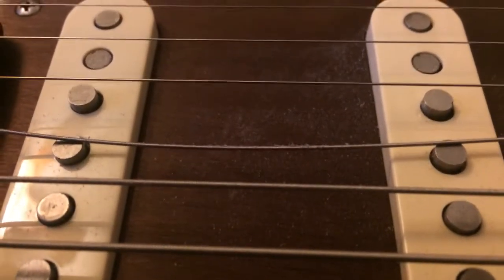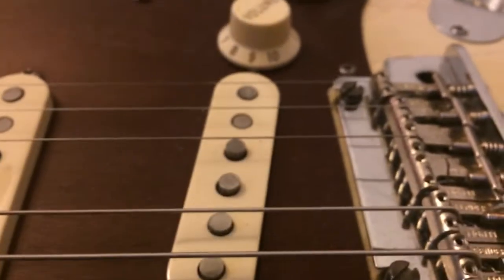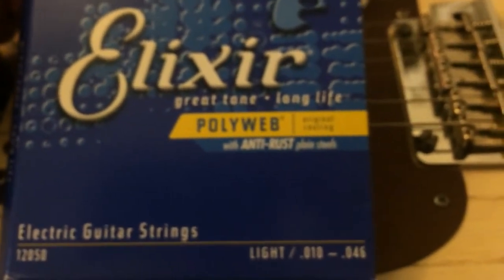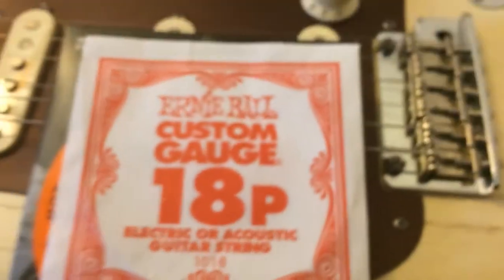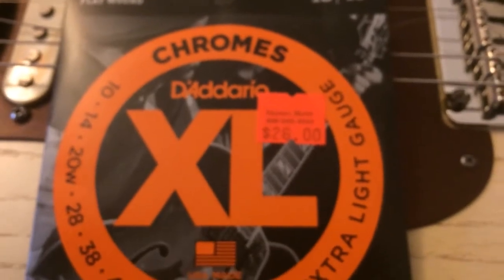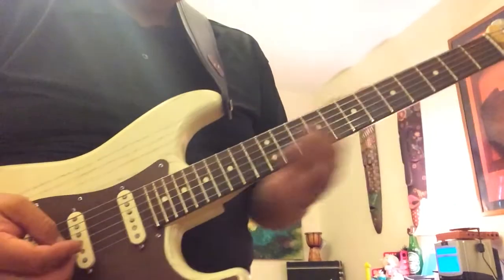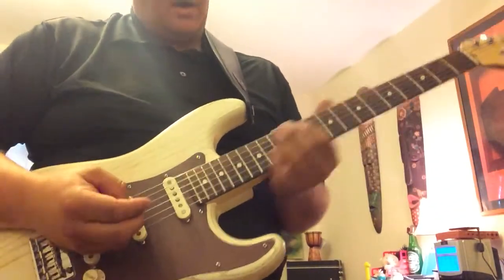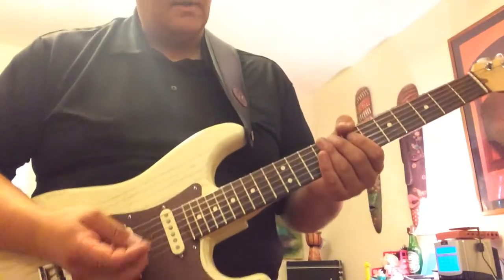The Best Strings for Blues Guitar D'Addario Chromes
The Best set of Guitar Strings for Blues: D'Addario Chromes Warm/Mellow Flat Wound 10-48. Change the 20w for a 18 plain steel and you are set! The previous set of strings was a set of Elixir Polywebs that bit the dust and performed well below my liking. I was surprised by this as I like their acoustic strings. Hear my 2013 Fender FSR rustic Ash Stratocaster played in stereo through a Fender Hot Rod Deluxe III and a Blues Junior III. This was recorded with an iPhone 5s and uploaded via YouTube Capture. Enjoy!

Here are the previous string reviews...